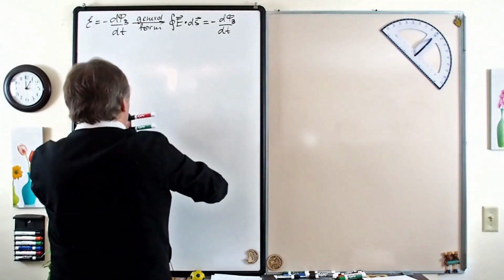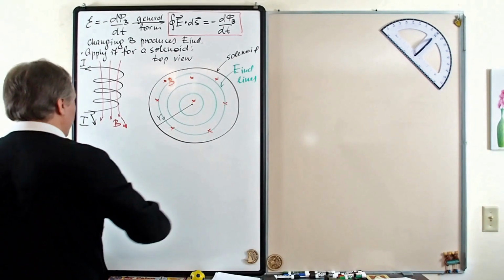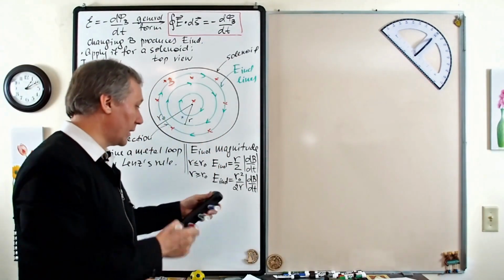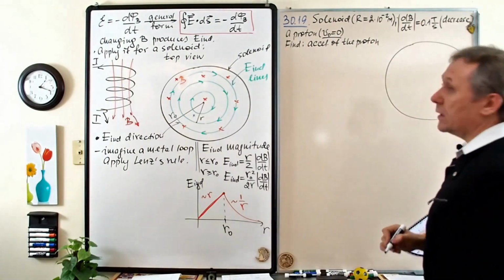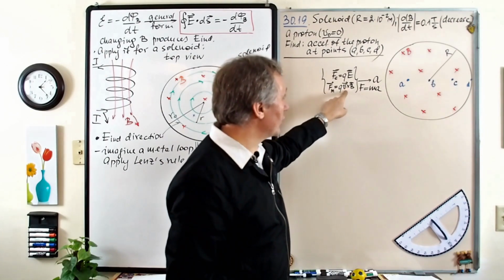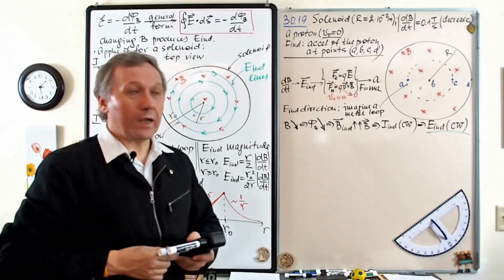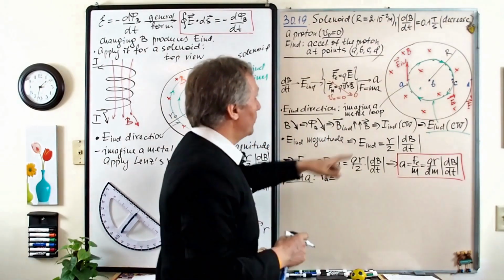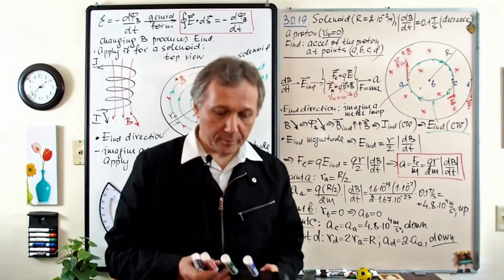Physics 2 Recitation Class. Induced E (April 24)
13 min 00 sec - Problem 30.19 (Knight's book)